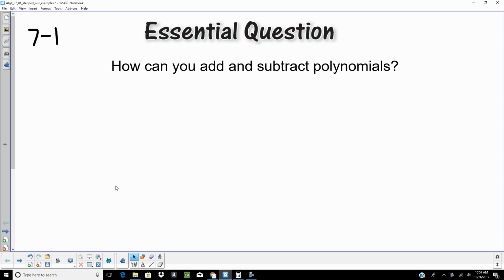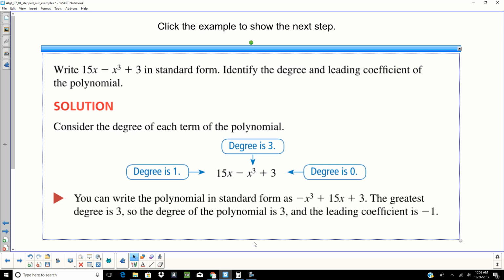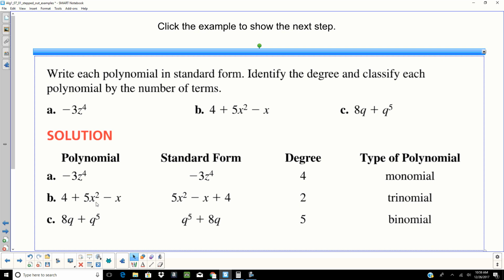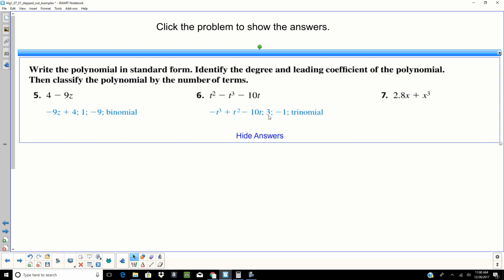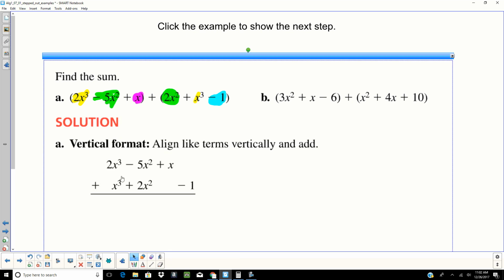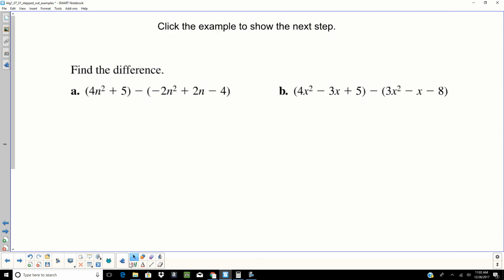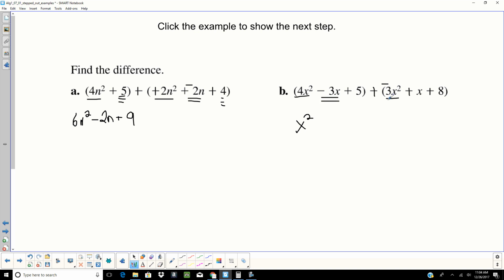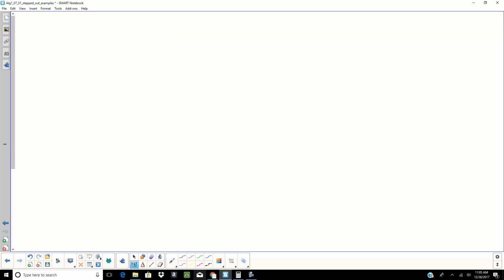big ideas algebra 1 chapter 7 section 1